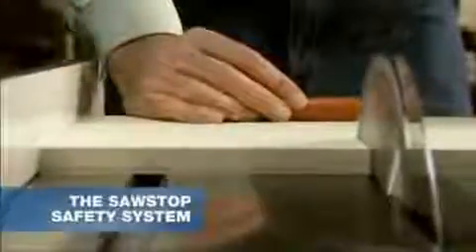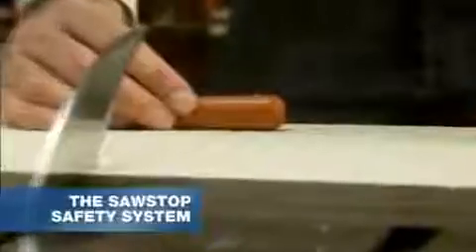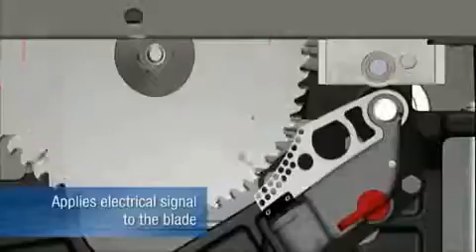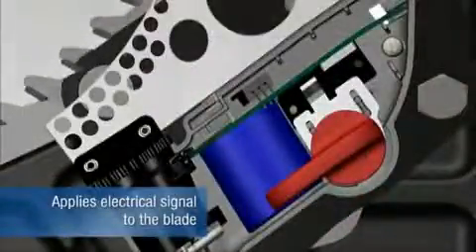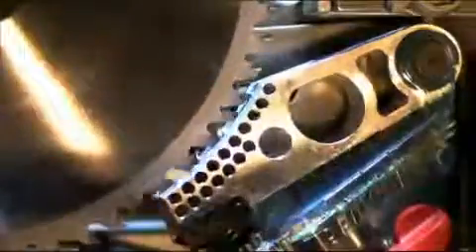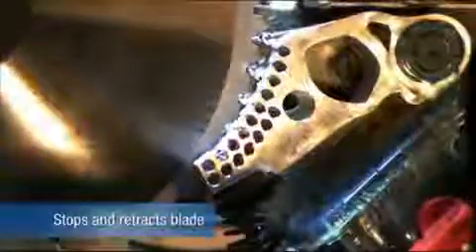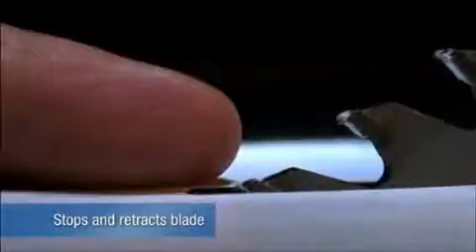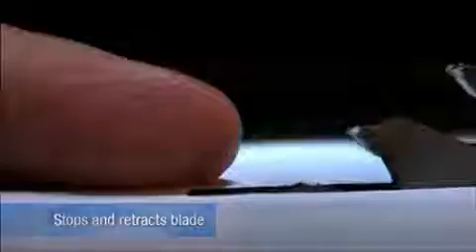SawStop Safety System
SawStop table saws exclusively feature the SawStop Safety System which stops the blade within 5 milliseconds of contact with skin. SawStop saws prevent serious injury and give operators peace of mind.